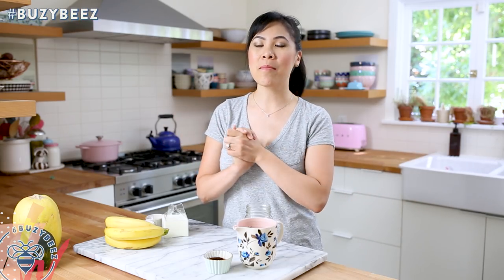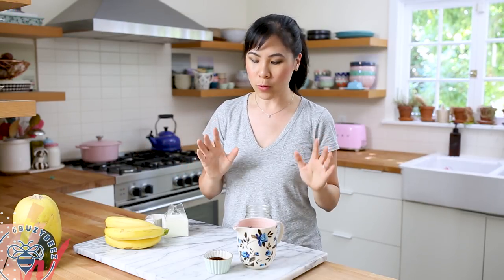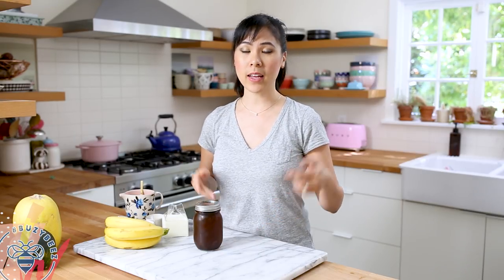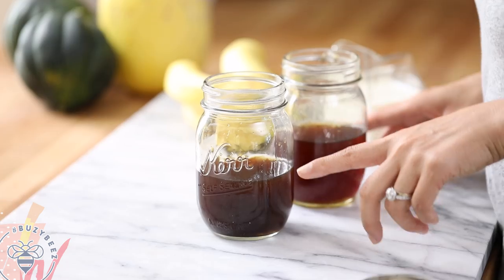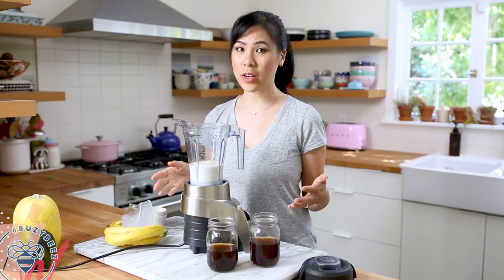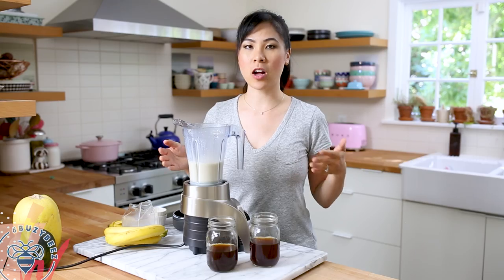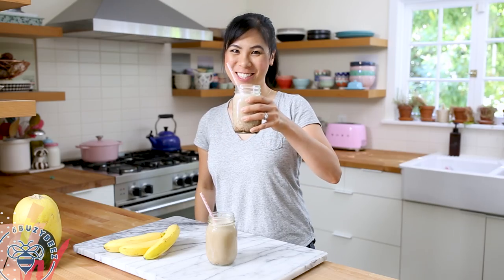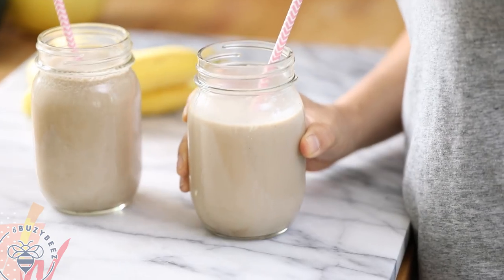Coffee with...BANANA 🍌☕ for BuzyBeez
Bakery vs Homemade MATCHA MOCHI CAKE Coffee Break is back with this BANANA MILK COFFEE Treat, especially when you're running on fumes like me ;) Link to blender below!

Banana Milk Coffee Recipe:

Cold Brew:
2 tbsp your favorite ground coffee
2 cups water

Brew in fridge or counter 4 hours to overnight.

In a blender add
1 ripe banana
2 tsp maple syrup
1/4 tsp vanilla
1 cup milk

Blend well and add to coffee over ice or ice blended in.
Serves 2. Enjoy!